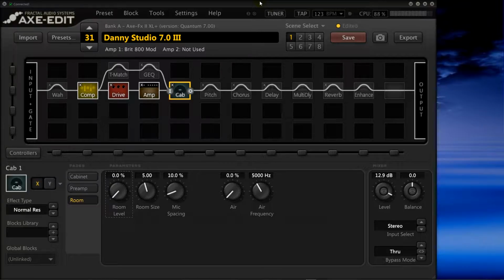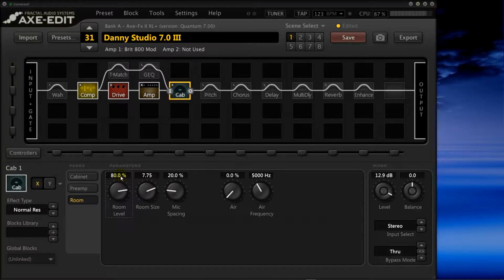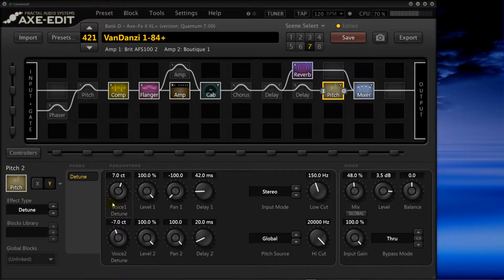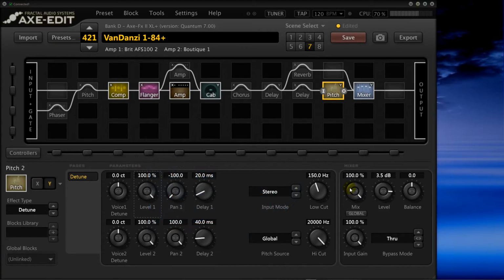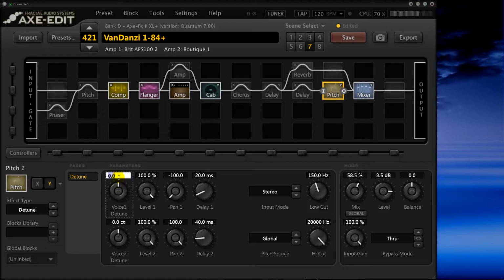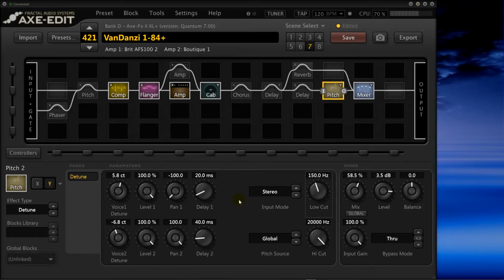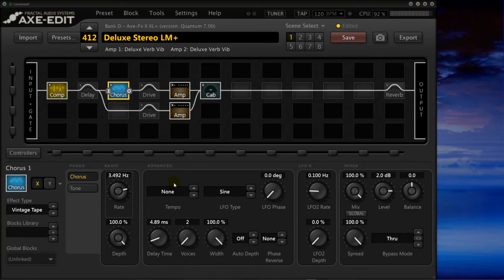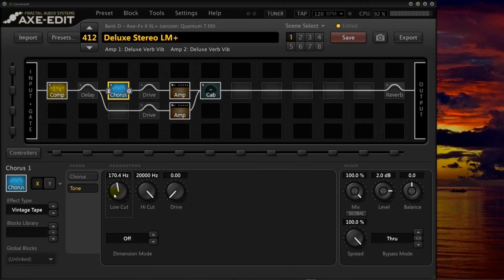AxeSoundEnlargement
Some widening tricks and other goodies. Hope you guys like it. :)